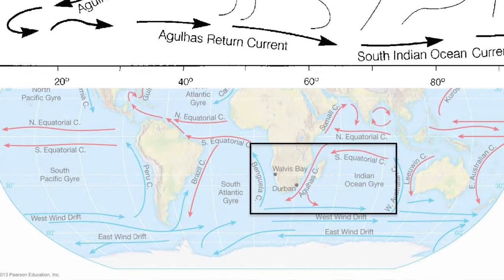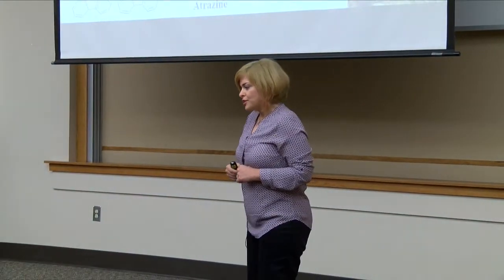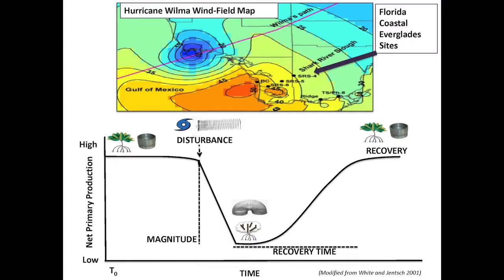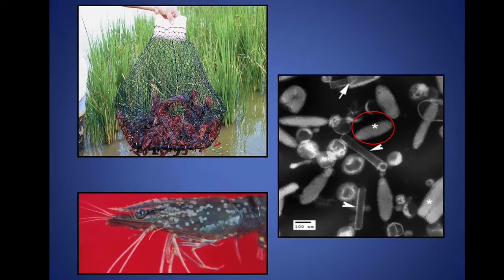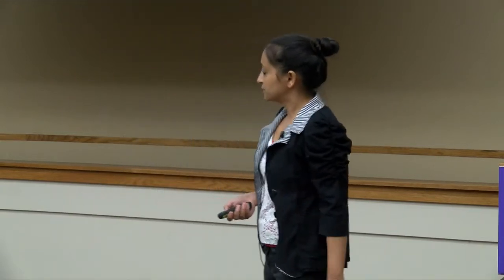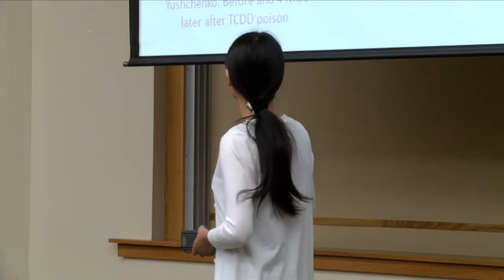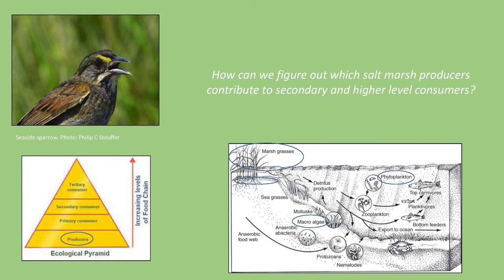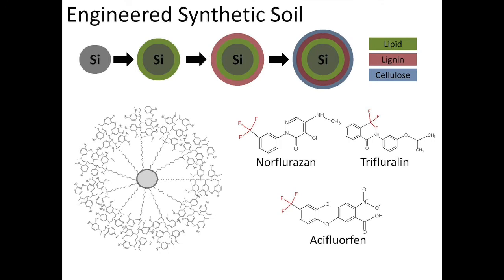Coastal Communications Clips at LSU October 2015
Louisiana Sea Grant (LSG) hosted the Second Annual Coastal Communications Clips at LSU on Friday, Oct. 9. Sixteen graduate students each had three minutes or less – and no more than two PowerPoint sides – to present their research findings. The three winners of the competition – Ke Liu, Tess Danielson and Valerie Feathers– each received $500 in travel funds from LSG to present their research at a professional conference sometime in the coming year. This video includes all 16 presentations.